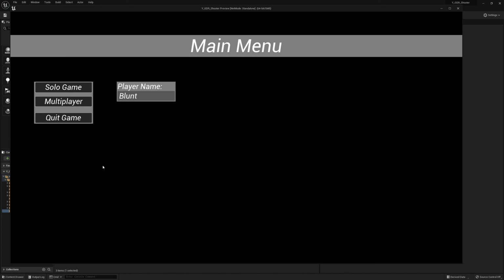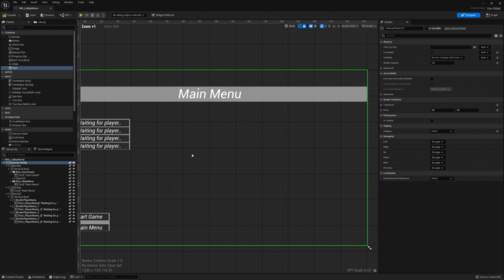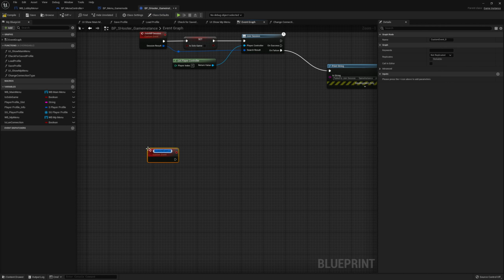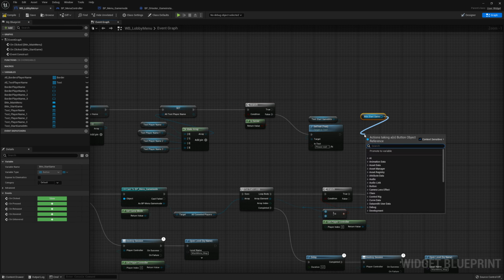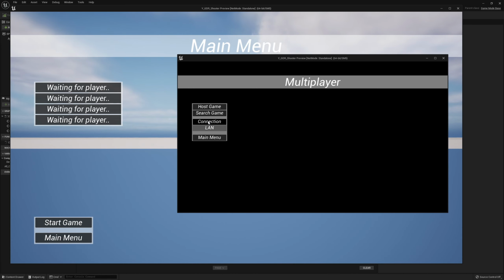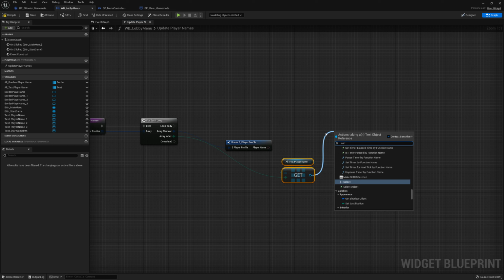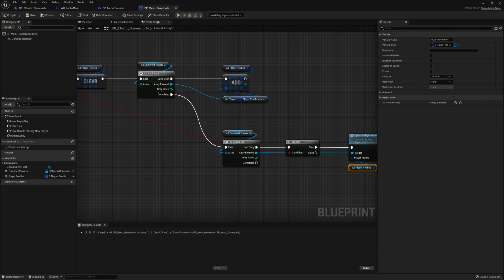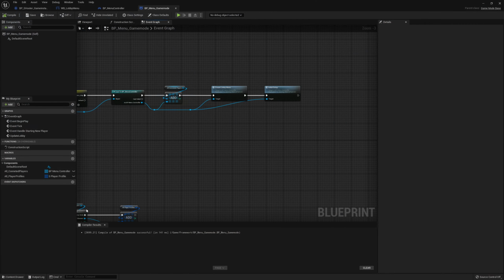Make a Multiplayer Game from scratch - Lobby Menu - Unreal Engine 5 Beginner Tutorial # 4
00:00 - 00:31 Intro
00:32 - 02:11 Small fixes to previous work
02:12 - 06:05 Create Lobby Menu Widget
06:06 - 18:12 Lobby Menu Event Graph
18:13 - 24:18 Show Lobby menu at startup
24:19 - 39:53 Load and display Player Names
39:54 - 41:51 Test result and a few fixes